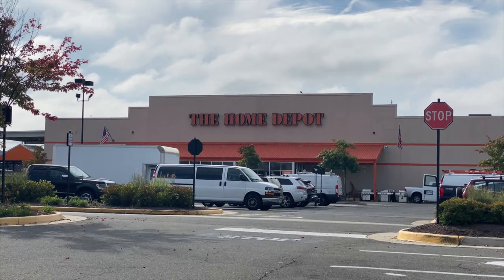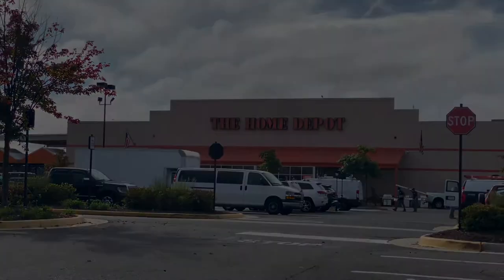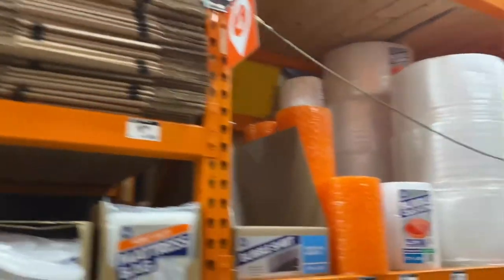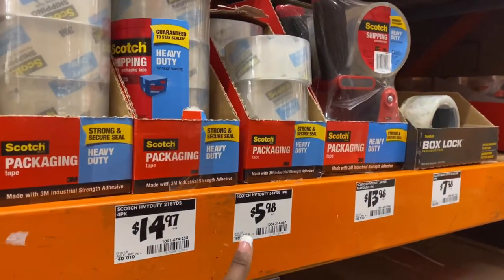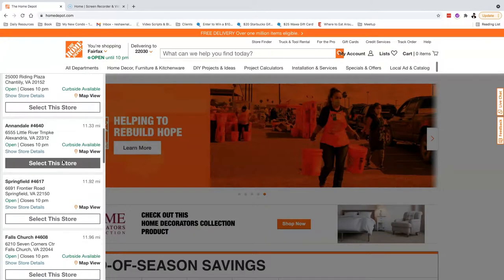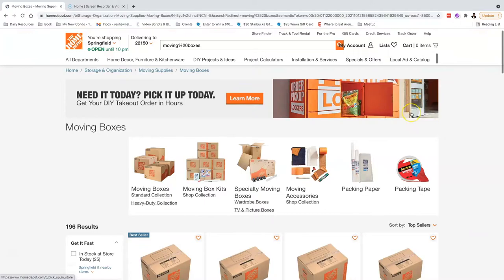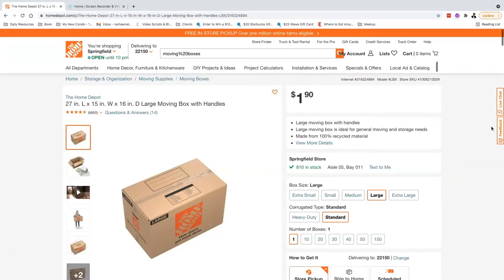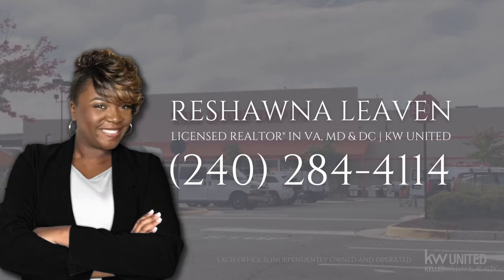Moving list and tutorial on how to find out which aisle moving boxes are located at Home Depot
​ReShawna Leaven with KW United tours Home Depot in Alexandria on Richmond Highway, discusses the essential tools needed for your next move and a How-to tutorial on how to find which aisle for products on homedepot.com

Sample List of Moving Items
Moving Boxes
Bubble Wrap
Stretch Wrap
Packing Foam
Hand Trucks or Dollie
Packing Tape
Moving Blankets
Moving Straps
Tie Downs
Bungee Cords
Markers

Here is a list of Home Depot Locations in Northern Virginia, Maryland and DC.

VIRGINIA

Reston #4641
1651 Reston Parkway Reston, VA 20194

Sterling Park #4602
46261 Cranston Way Sterling, VA 20165

Ashburn #4647
43675 Greenway Corp Dr Ashburn, VA 20147

Fairfax #4601
12275 Price Club Plaza Fairfax, VA 22030

Fairfax Circle #4639
3201 Old Lee Highway Fairfax, VA 22030

Merrifield #4605
2815 Merrilee Drive Fairfax, VA 22031

S Riding #8551
25000 Riding Plaza Chantilly, VA 20152

Falls Church #4608
6210 Seven Corners Ctr Falls Church, VA 22044

Annandale #4640
6555 Little River TrnpkeAlexandria, VA 22312

Springfield #4617
6691 Frontier Road Springfield, VA 22150

Haymarket #4213
15450 John Marshall Hwy Haymarket, VA 20169

Manassas #4607
7486 Stream Walk Ln Manassas, VA 20109

East Manassas #4648
8805 Liberia Avenue Manassas, VA 20110

Alexandria #4603
400 S Pickett St Alexandria, VA 22304
MARYLAND​
​Upper Marlboro #8550
15410 Chrysler Drive Upper Marlboro, MD 20772

Capitol Heights #2555
150 Hampton Park Blvd Capitol Heights, MD 20743

Oxon Hill #2554
6003 Oxon Hill Road Oxon Hill, MD 20745

Waldorf #2563
12050 Jefferson Farm Pl Waldorf, MD 20601

Lanham #8548
10301 M L King Jr. Hwy Lanham, MD 20706

Bowie #2562
4121 Crain Hwy Bowie, MD 20716

Hyattsville #2564
3301 E West Highway Hyattsville, MD 20782

College Park #2552
4700 Cherry Hill Rd College Park, MD 20740

Annapolis #2557
145 Defense Highway Annapolis, MD 21401

S Annapolis #2589
55 Forest Plaza Annapolis, MD 21401

Silver Spring #2551
2300 Broadbirch Drive Silver Spring, MD 20904

Laurel #2571
210 Fort Meade Rd Laurel, MD 20707​

Bethesda #2509
7111 Westlake Terrace Bethesda, MD 20817
Gaithersburg #2550
15740 Shady Grove Road Gaithersburg, MD 20877

Leesburg #4621
280 Fort Evans Rd​ ​Leesburg, VA 20176

Rockville #448
12087 Rockville Pike​ ​Rockville, MD 20852

Aspen Hill #2558
14000 Georgia Avenue Aspen Hill, MD 20906

Germantown #2560
21010 Frederick Rd Germantown, MD 20876